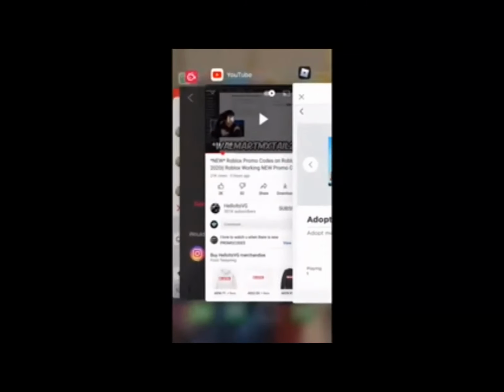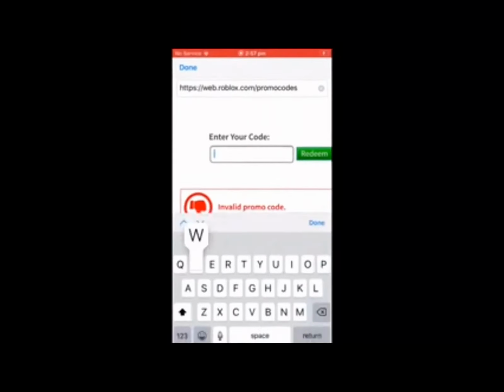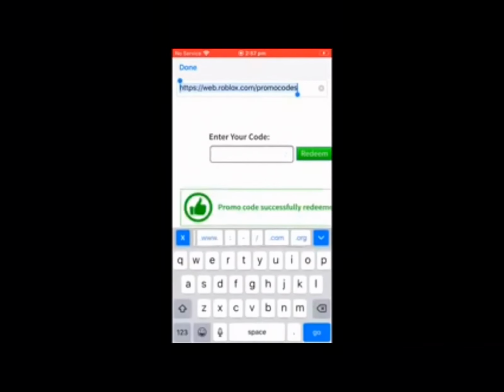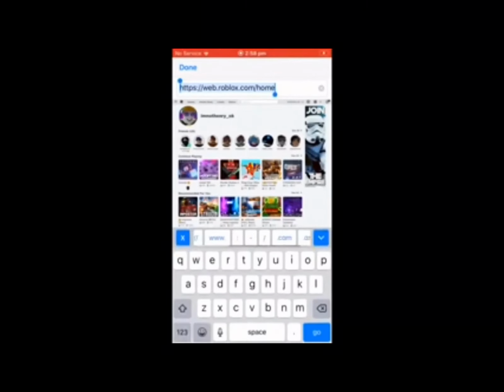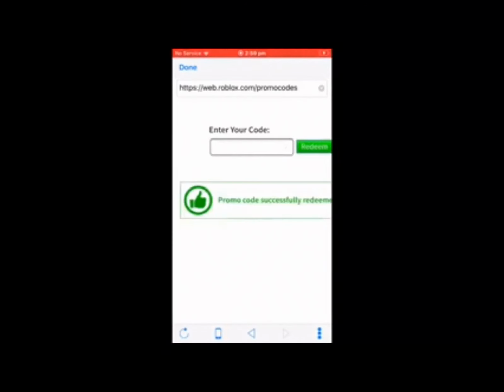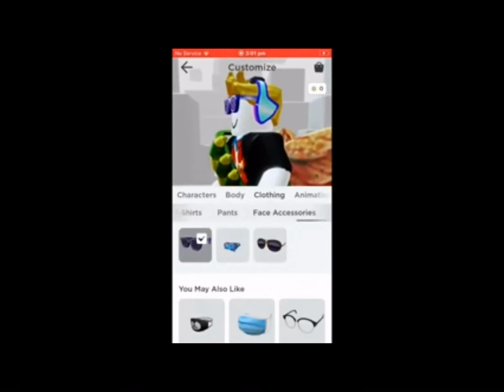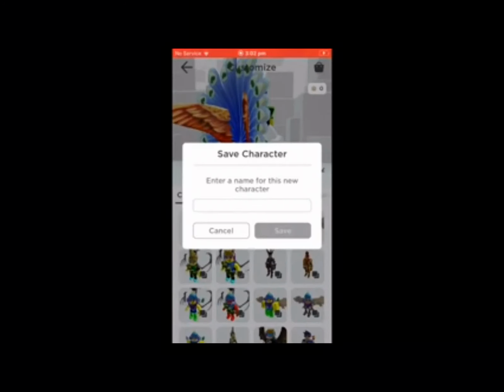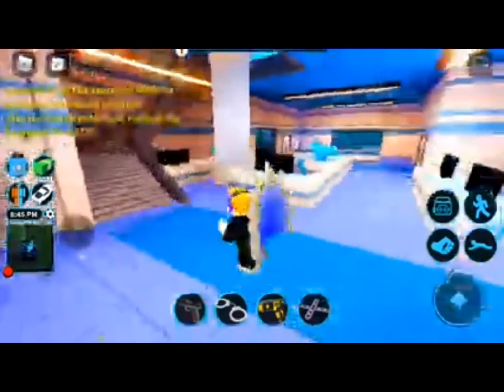NEW ROBLOX PROMO CODE! / I USED HENRYS VIDEO